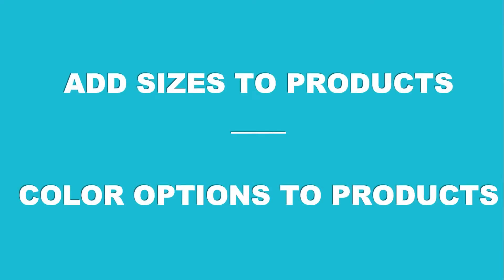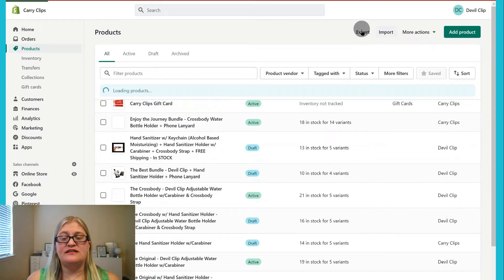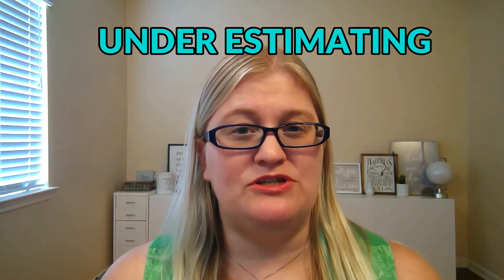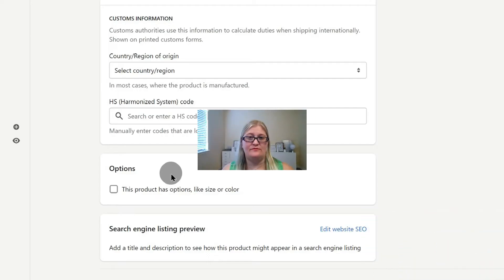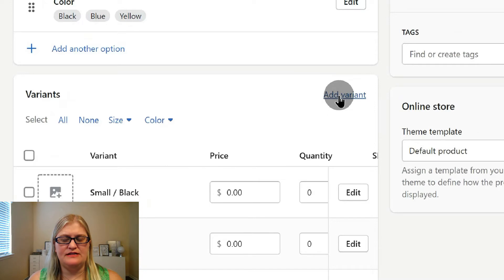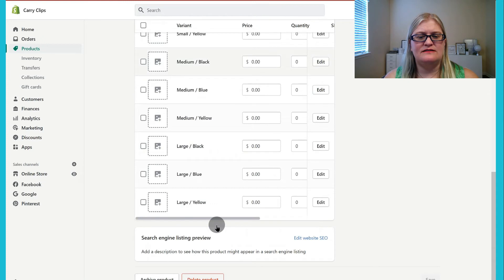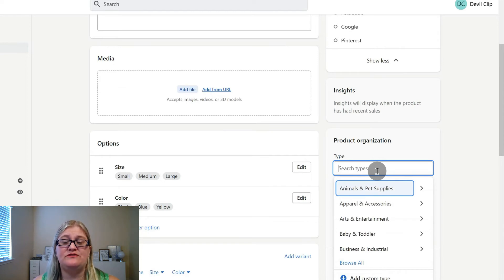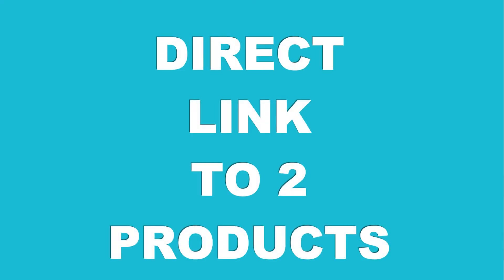How to Add Sizes and Colors Options to Products in Shopify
Learn how to easily add products to Shopify and add options to those products, like different sizes and colors combinations to your ecommerce products.

📙Browser Vs Buyer: Optimize Your Ecommerce Website & Get More Sales

⏳ TIMESTAMPS
00:00 - Intro
00:43 - Shopify Product Page
00:56 - How to filter products in Shopify
02:08 - Add products to Shopify
02:29 - Pricing Products in Shopify
03:09 - Free Shipping in Shopify
03:55 - Inventory in Shopify
04:39 - Shipping information in Shopify
04:56 - How to add sizes and color options  to products in Shopify
08:44 - Product Status in Shopify
08:59 - Sales Channels in Shopify
09:08 - Product Organization in Shopify
10:05 - Tagging Products in Shopify
10:48 - Shopify Theme Template